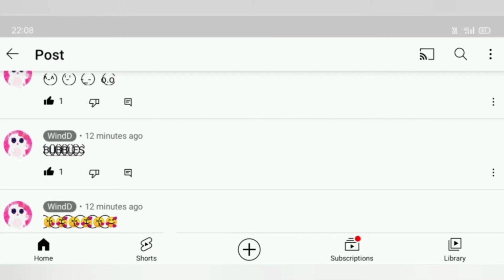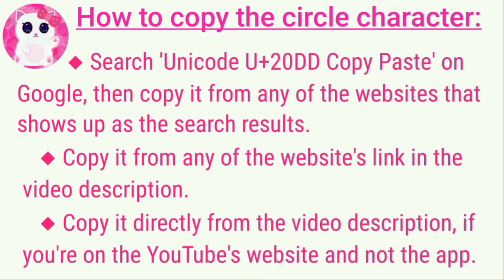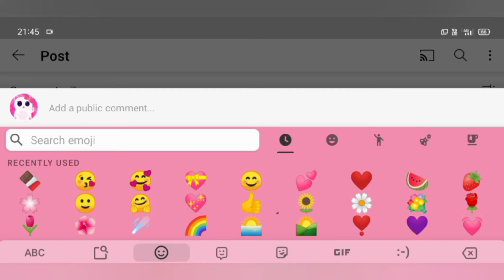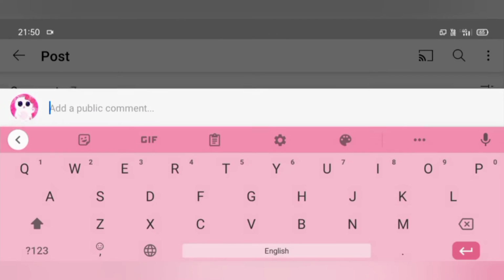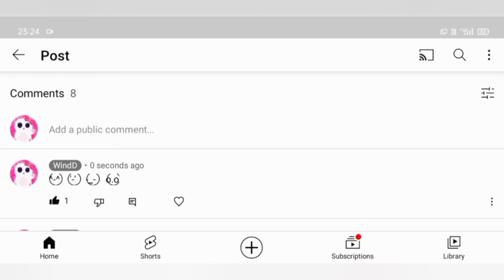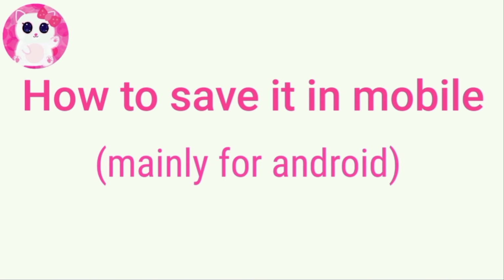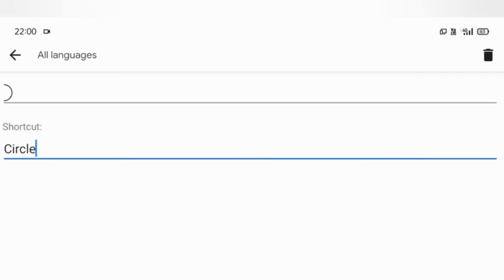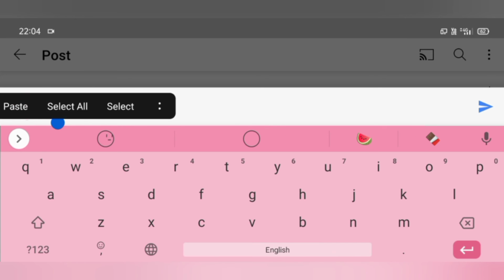How to Type Texts and Emojis in Circles 😘⃝ 🥰 in Text Messages & Comments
How to Type Texts and Emojis in Circles 😘⃝ 🥰 in Text Messages & Comments | How to Make Small Text Faces in Circles  ∵⃝     - WindD

The character I'll use for the circle is→ Unicode U+20DD.

You can copy the circle character from any website by using the search term→ 'Unicode U+20DD copy paste' or 'Combining Enclosing Circle Unicode Character U+20DD' on 'Google'.

I'm also putting some of the website's link here. You can copy the Circle character from any of the following links:

If you're on YouTube's website and not the app then you can also copy it directly from here ↓↓↓

It may look like a half circle here, but once you paste this with emoji or text it'll look like a complete circle.

B⃝U⃝B⃝B⃝L⃝E⃝S

⃝Random ⃝Texts ⃝in ⃝Circles

^-⃝^    '-⃝'    -_⃝-   o.⃝o

You can copy more small text faces in the circle

TIMESTAMPS:
0:00 Intro
0:26 Where & How to Copy the Circle
0:51 How to Type Texts & Emojis in Circles
2:20 How to Make Small Text Faces in Circles
3:15 When Text & Emojis Can't Be Added in the Circle
3:31 How to Save it in Mobile (mainly for android)
5:32 Outro

If you like this video give a 'thumbs up'👍
Bye. 👋